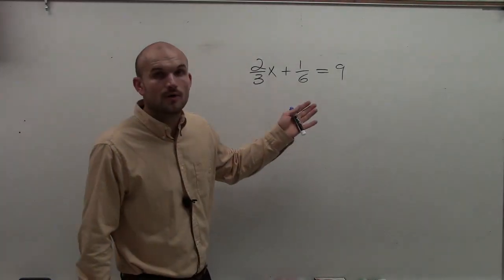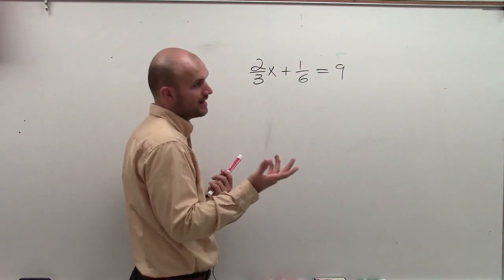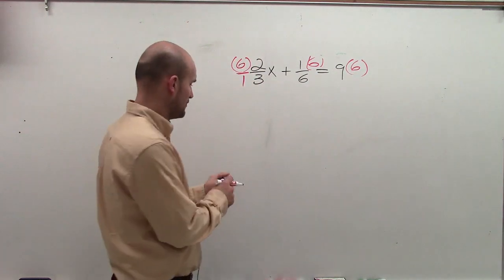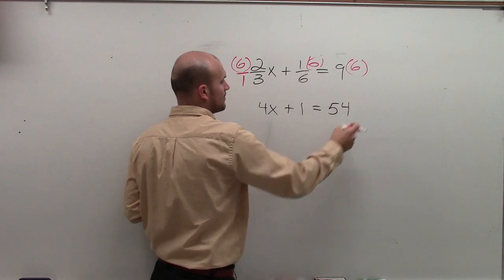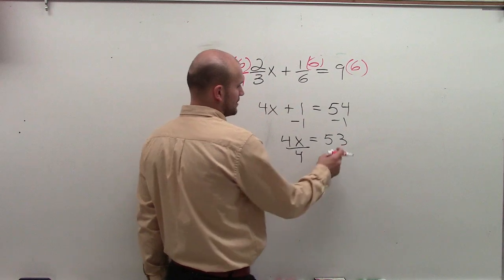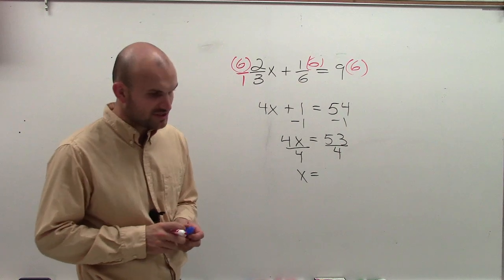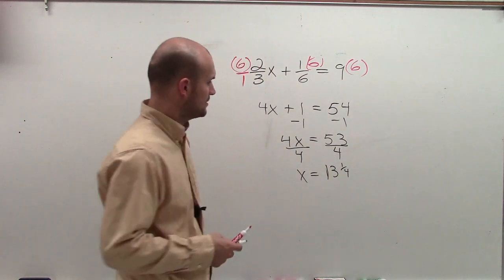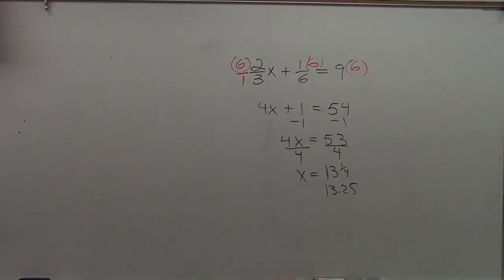Solve equations with fractions from a two step equation